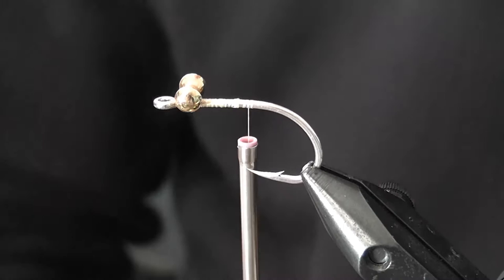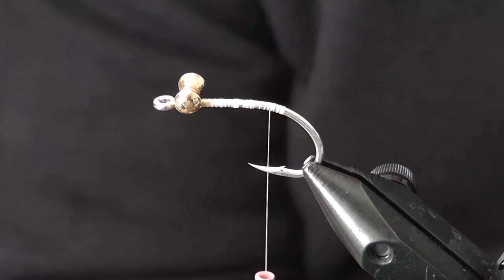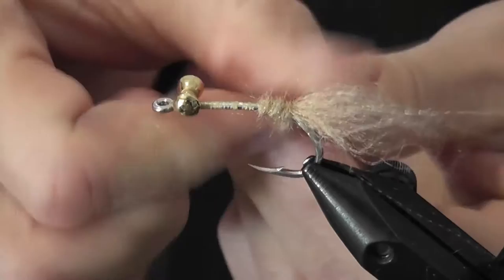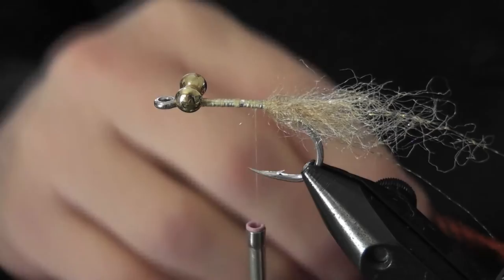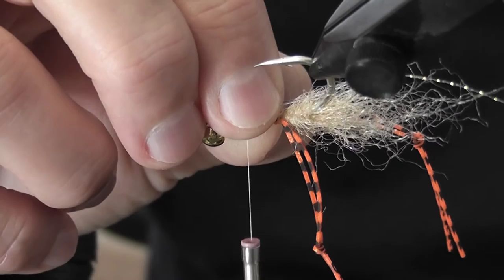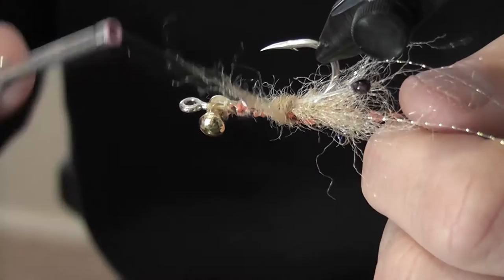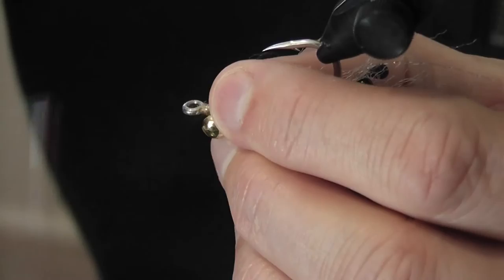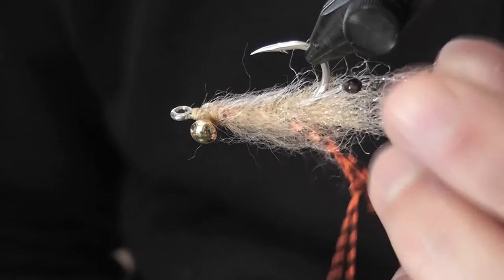Tying My BB (Blue Bastard) Shrimp Fly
This Shrimp pattern has been quite successful on fish in the tropics. I have had consistent hookups on Blue Bastards on this pattern - landing them is a whole other story and I am behind on the scoreboard :)

this fly will be equally at home on any flays system where prawns are present.

Materials as per the video. Enjoy.